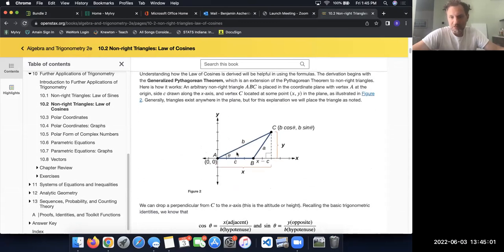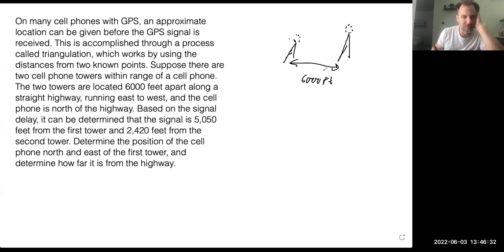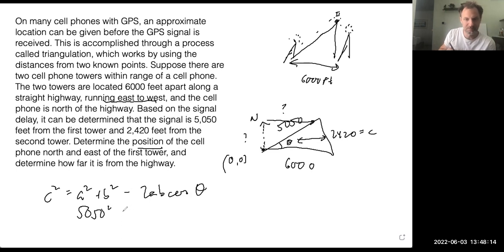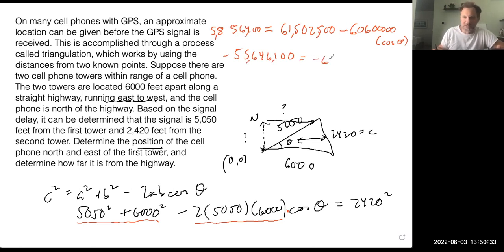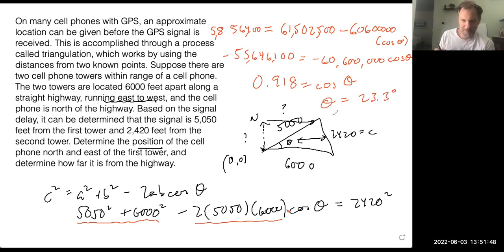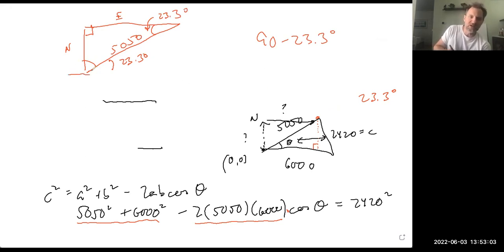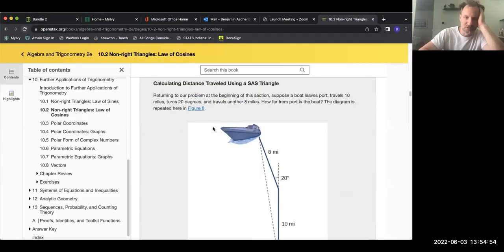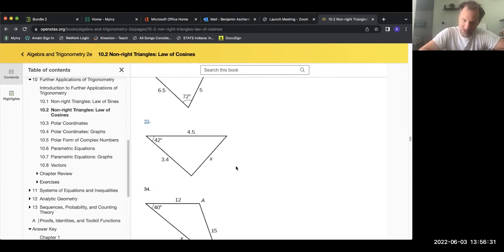Law of Cosines Practice - Using Your Online Textbook